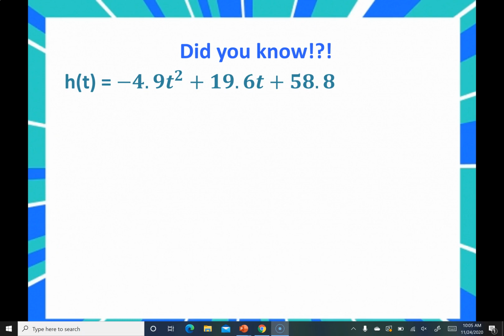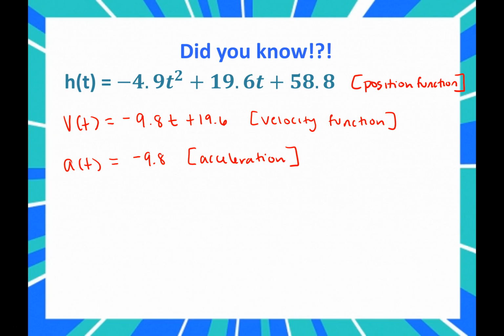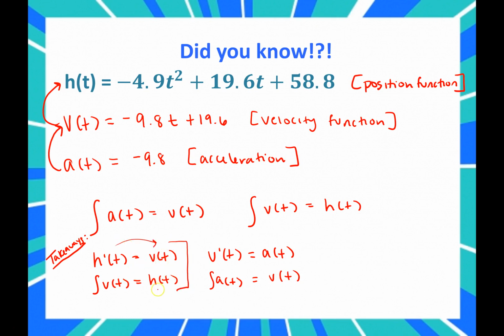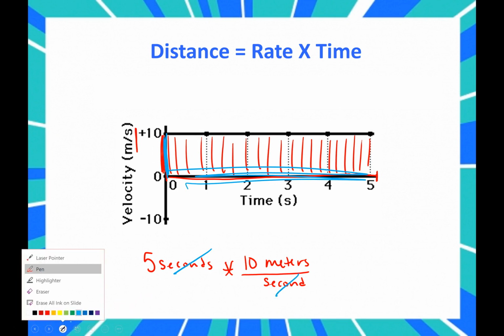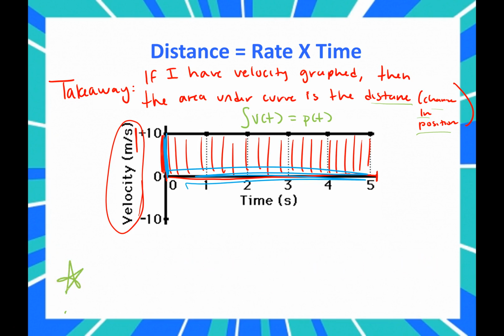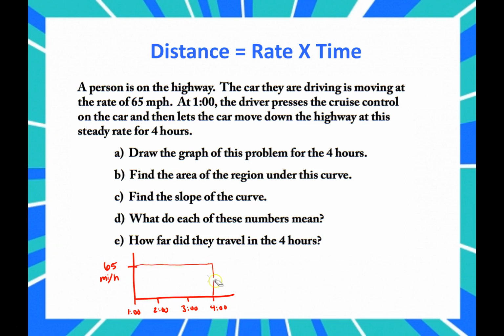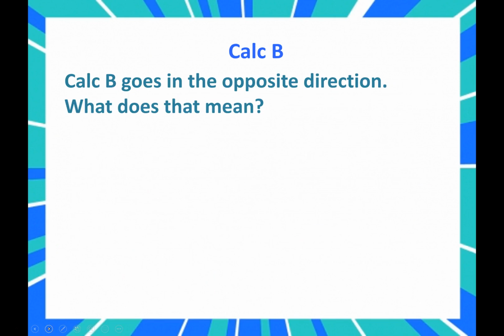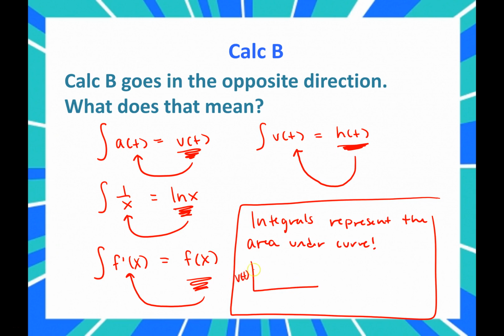30. Intro to Integrals